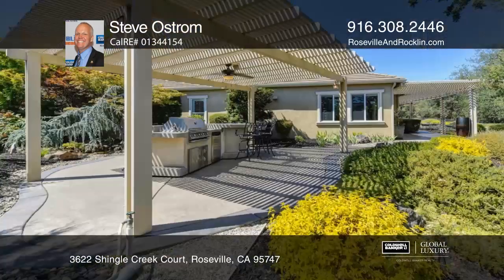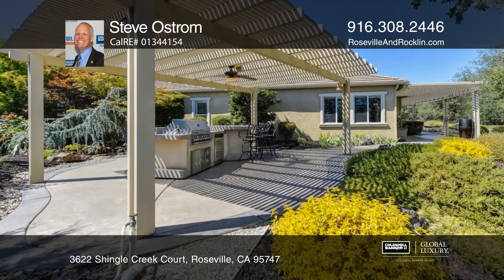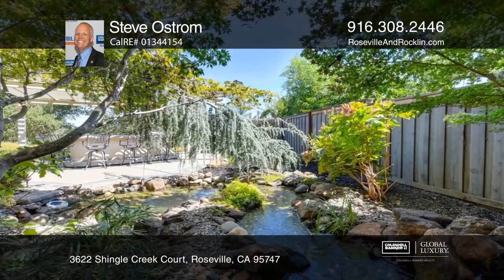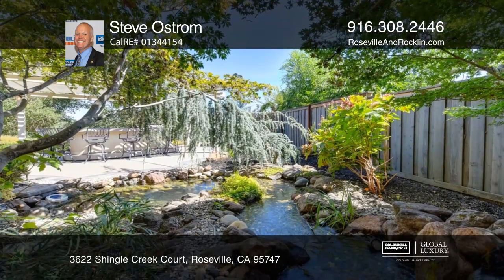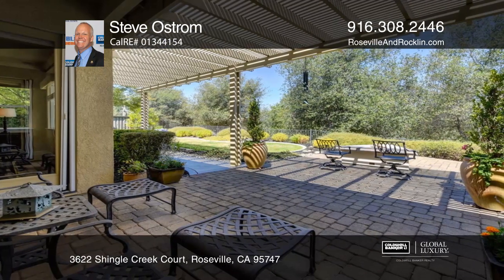3622 Shingle Creek Court Roseville, CA | ColdwellBankerHomes.com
3622 Shingle Creek Court, Roseville, CA

If youre looking for a premium cul-de-sac lot with golf course views and exceptional privacy - this is your dream home. Even the experience going up to the home is luxurious - a beautiful path to the home with a lovely water feature (an endless circulating stream - how calming and nice is it to hea